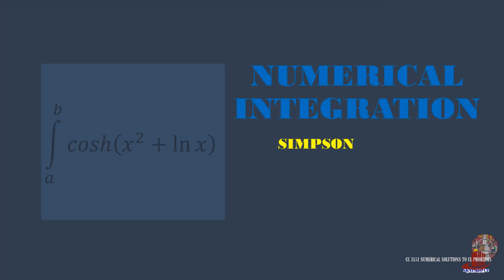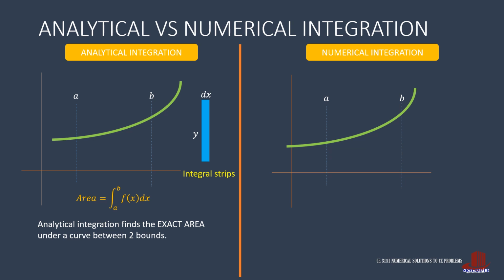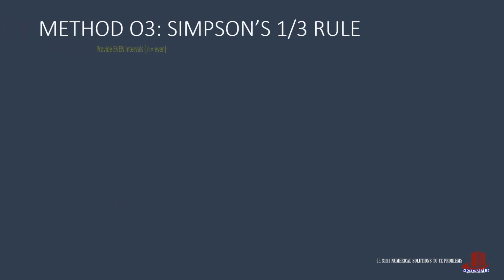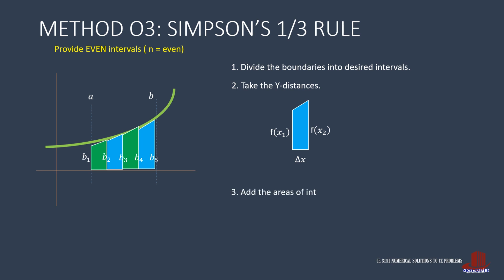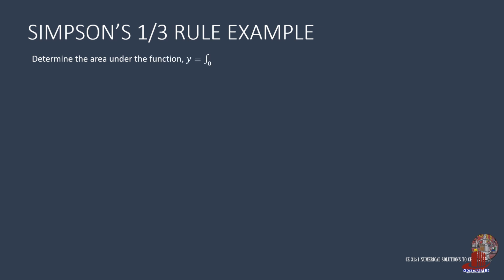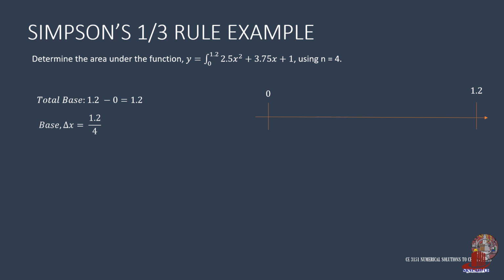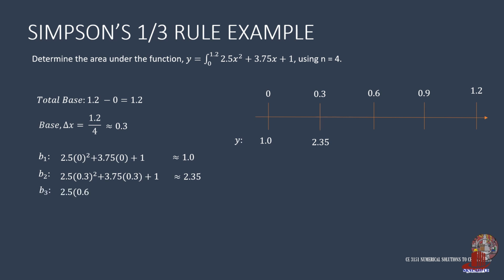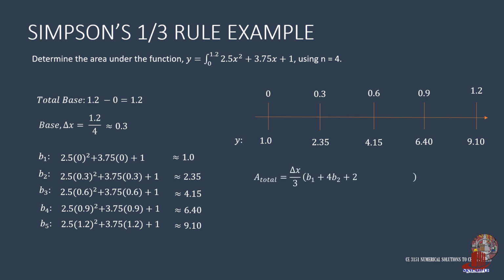NUMERICAL INTEGRATION: SIMPSON'S 1/3 RULE - ITS BASIC CONCEPT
Simpson's 1/3 Rule is the most efficient approach to approximating the area below the curve. The concept behind this method is similar with Trapezoid Rule.